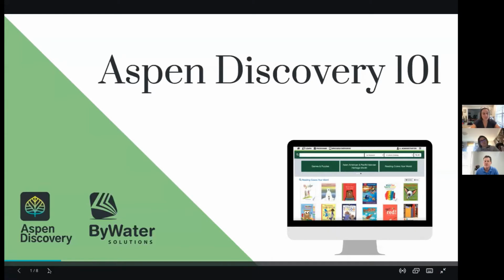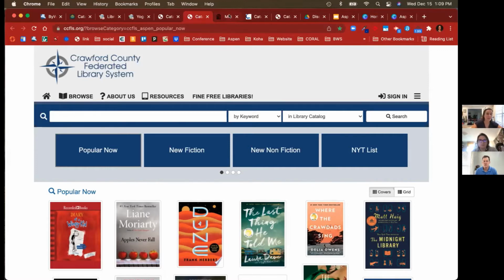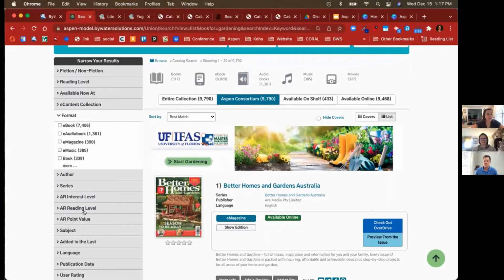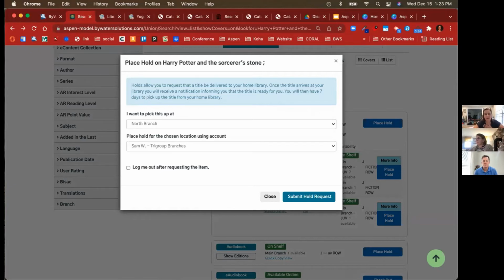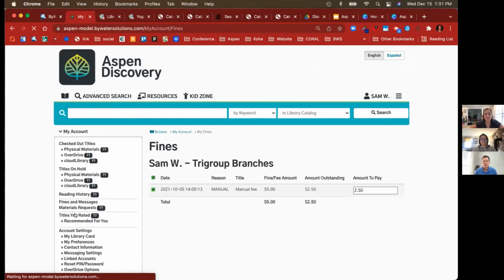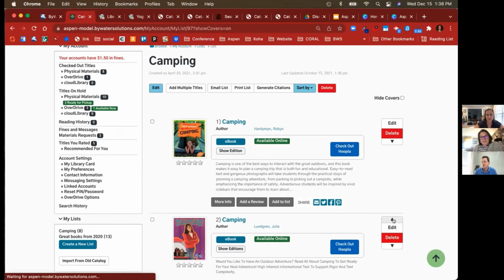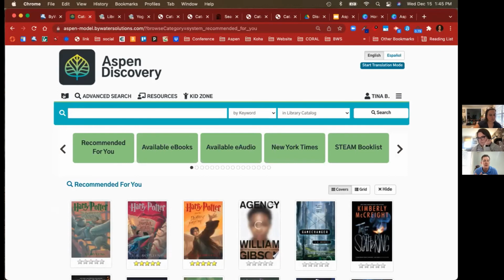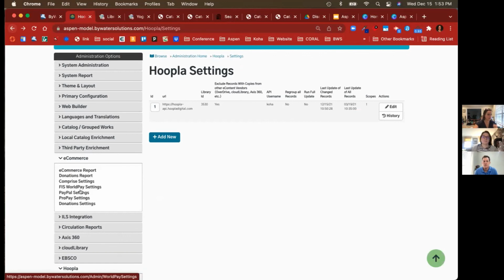Aspen Discovery Webinar: Aspen Discovery 101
Aspen Discovery 101, we will share an overview of the Aspen Discovery layer and how it can easily pair with your existing ILS. Aspen is a full-featured Discovery System that integrates with eContent and other third-party providers, giving your patrons comprehensive access to all of your materials in one place.